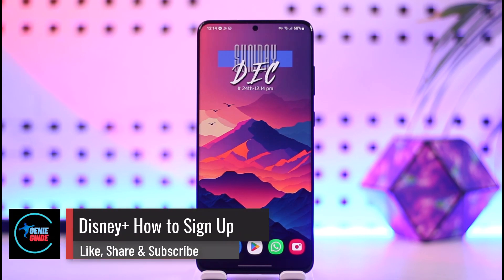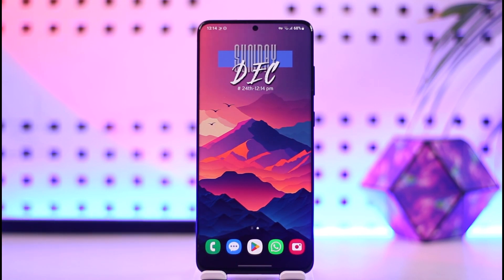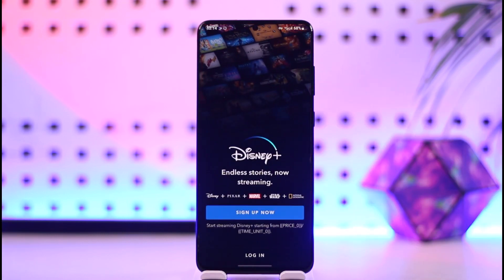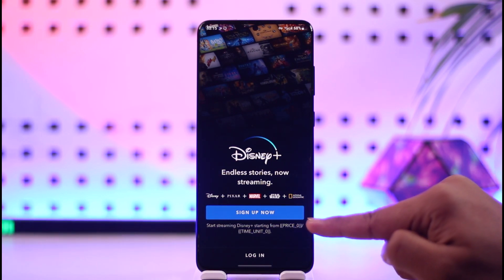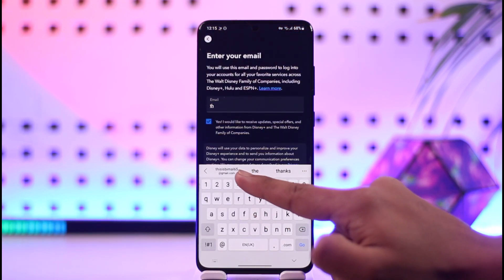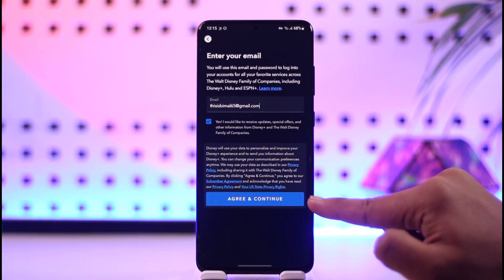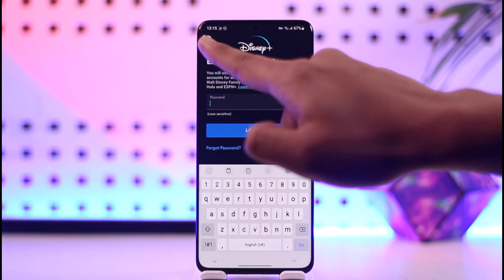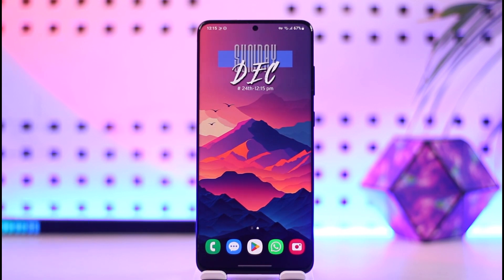Disney+ How to Sign Up !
In this video, I will show you how to sign up for Disney+.

~ Chapters:
0:00 Introduction
0:10 Sign Up For Disney+
0:58 Conclusion